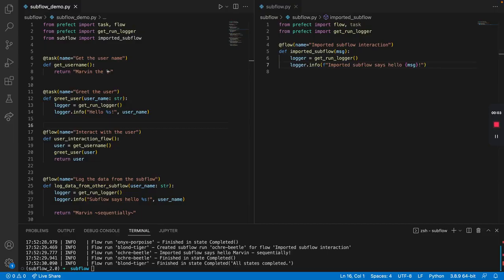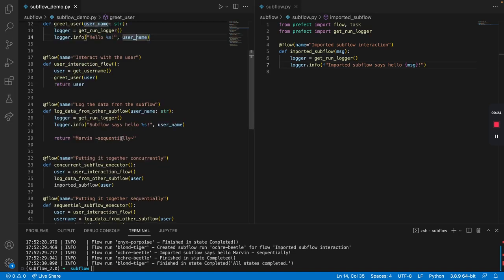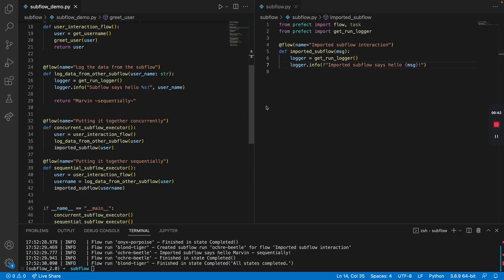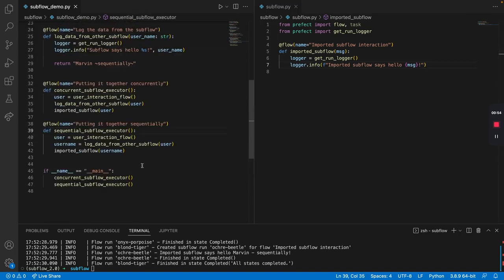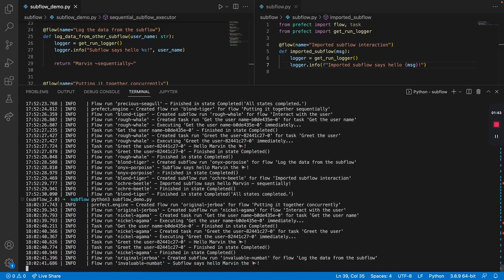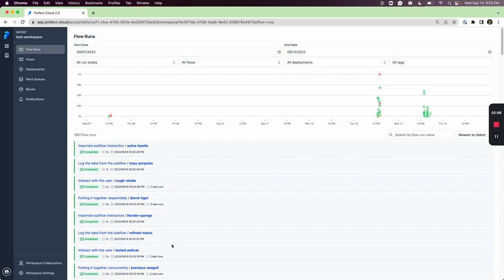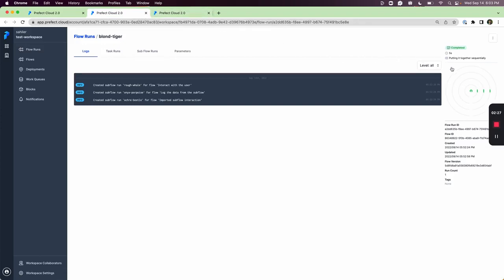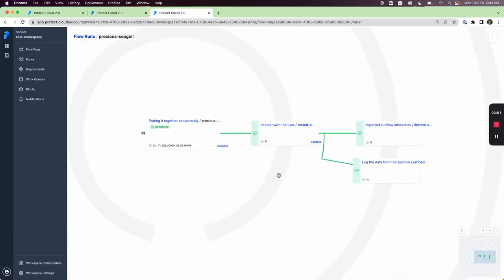Basics of Subflows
Kicking off dependent flows, also knows as subflows, is easier than ever with Prefect 2.0.

In this video, Prefect engineer Sahil walks through a step-by-step guide to taking advantage of subflows.